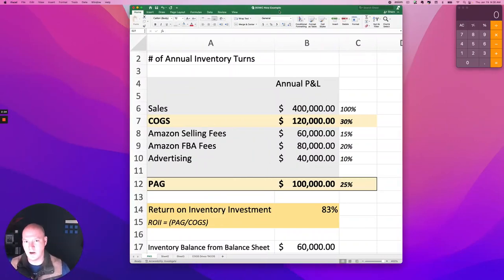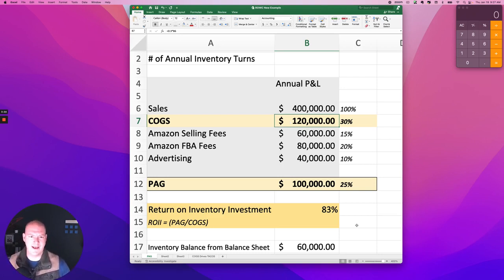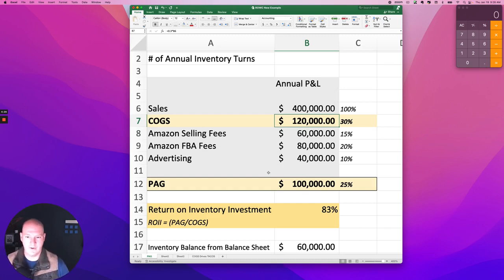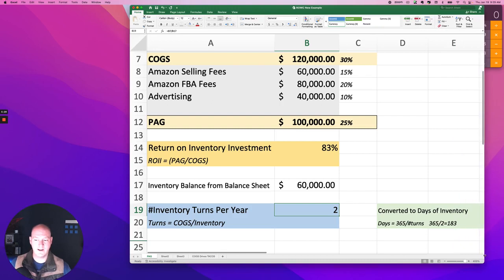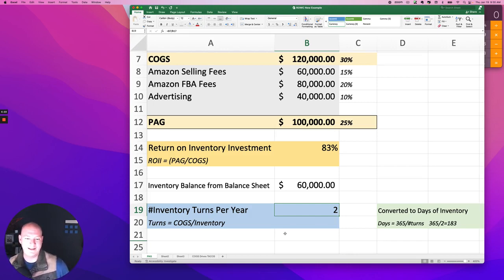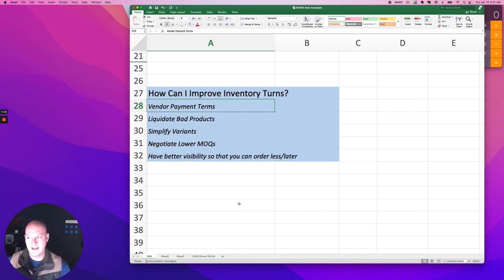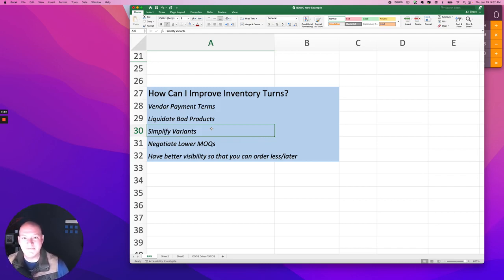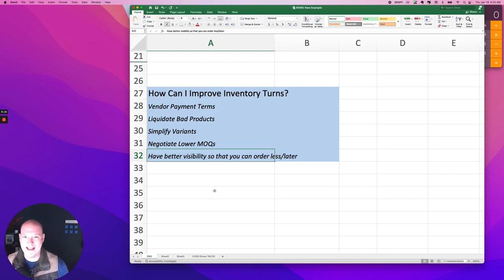Inventory Velocity - Return on Podcast Ep. 37 | From Pain to Profit in 2023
In this installment of From Pain to Profit in 2023, Tyler explains the importance of understanding inventory velocity and how it impacts profitability.

Welcome to Return on Podcast, the show where we help e-commerce sellers improve their ROI in business and in life. Hosted by Tyler Jefcoat and in affiliation with Seller Accountant, Return on Podcast aims to leave listeners with new insights and actionable life and business hacks at the end of each episode.

0:00 Episode start
0:40 End of season announcement
1:40 Recovering from 2022
2:26 Inventory turns
3:14 What is a good vs bad inventory velocity?
4:16 How to calculate inventory velocity
6:04 5 ways to improve your inventory velocity
8:42 Visibility is key
9:29 Next up: The Holy Grail of KPIs